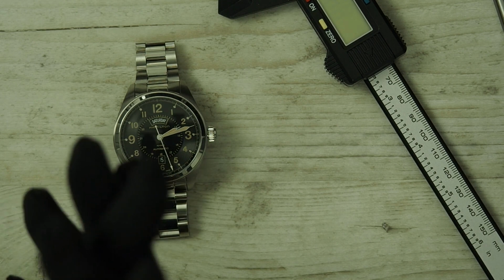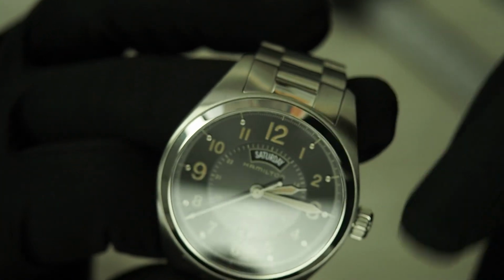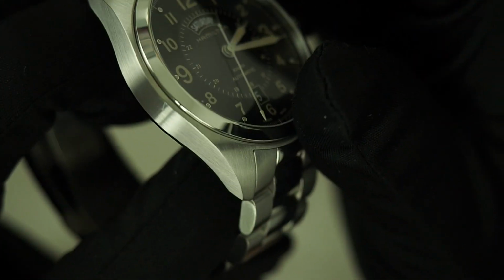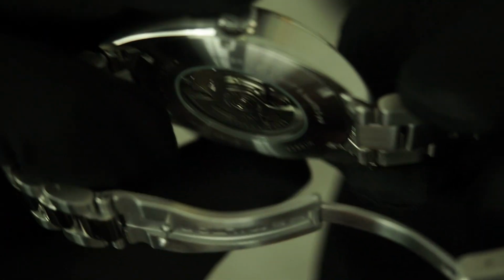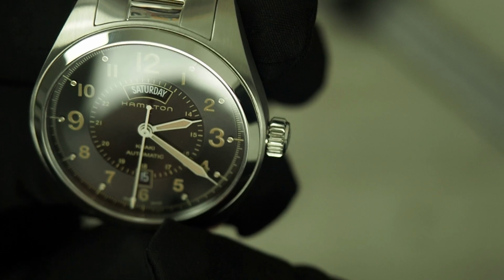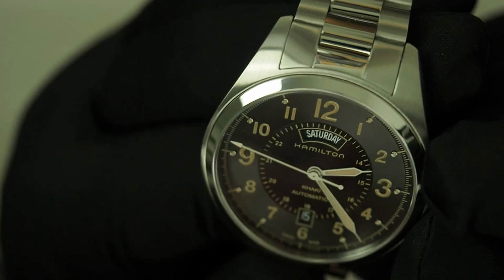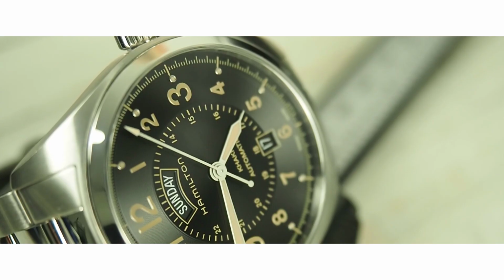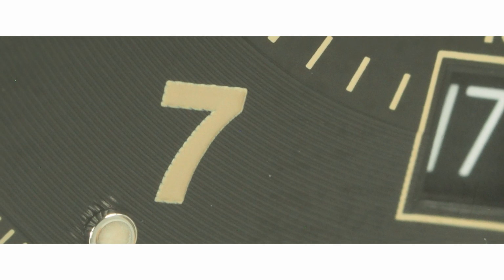The most beautiful Hamilton Khaki Field Automatic H70505933 full review!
Here you can choose this Proxima with Coke bezel and pt5000 or a Sellita SW200:

Here you can get the best gmt watch from San Martin:
San Martin SN020-G aka Rolex Explorer 1 homage:
Herr is also the 36mm version:
San Martin deep sea homage in 44mm version:
And here's the new smaller version:
Here you can find the Thorn LX homage:
Here is the best and most affordable Flieger Typ B:
Escapement Time Flieger Chronograph:
Here you find the Grand Seiko homage from San Martin:
San Martin Datejust homage:
Here you find the RM homage with Seiko VK63:
Here you find the SN007-G V4 aka 62Mas of San Martin:
Here you go to the San Martin 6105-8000 Homage:
Here you can get this Merkur GMT Sinn homage:
Here you can get this Cadisen with Miyota 9015:
Here you can get the San Martin Willard homage:
Here you find this special edition:
Here is the San Martin Ploprof homage:
Here is the mega Tuna Steeldive SD1978:
Proxima unicorn Unidive MM300 Homages:
Addiesdive MY-H9 Flieger and Diver:
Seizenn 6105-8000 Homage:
Here is the not Seiko Sumo Homage of San Martin:
Here you find the best Store on Ali for the Monster:
Perfect Wafflestraps:
Here you find this MM300 Homage from Proxima:
Here you find the Heimdallr Jubilee Bracelet:
Cronos Glasp:
Perfect Wafflestraps:
Here you find this Vintage sub of San Martin:
Here is the incredible vintage gmt of San Martin:
Steeldive 1975S with the Bronze buckle:
Steeldive 1975S without the Bronze buckle:
Here the San Martin Bronze:
Here is the 40mm 1963 ;)
Here you find the best Sub Hommage ;):
here the green Natostrap :)
here the 62MAS Hommage fromSan Martin:
here the Steeldive SD1962 62Mas Hommage:
here the Steeldive SD1975J Kanagawa Wave:
the SD1952T aka Blancpain Barakuda Edition:
Reef Tiger Omega Grey side of the Moon Hommage:
Natostraps in best quality:

I´m an AliExpress Affiliate partner now, it means you dont pay any extras and i allways look for the best Price wich is currently online for the sepcific Watch, you find thos Links to the watches rifght below :) Thanks in advance for using my Links. It helps to create better Reviews with better Equipments for the future ;)